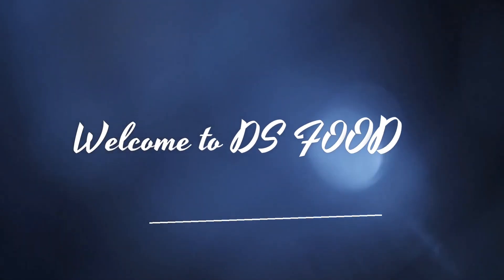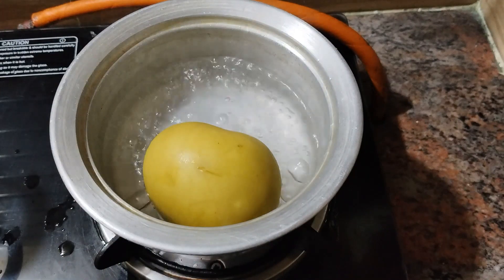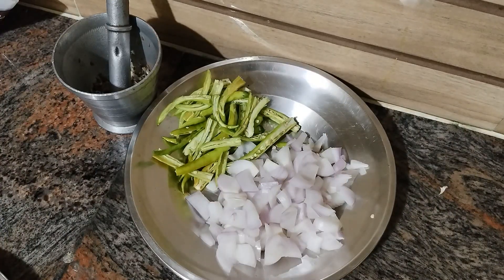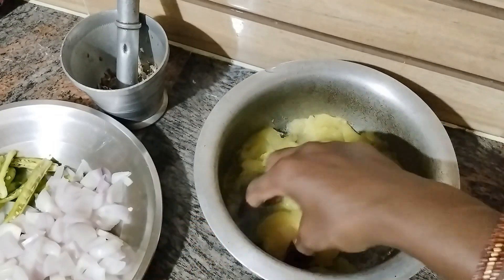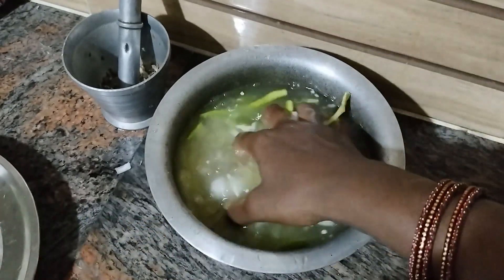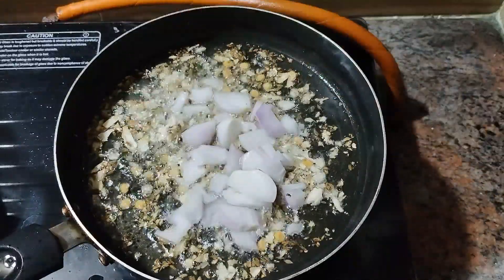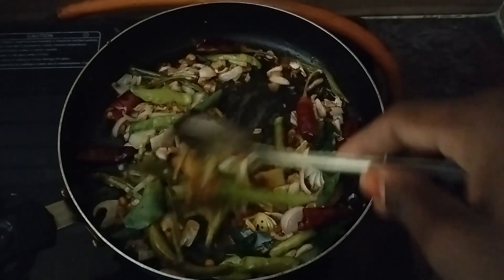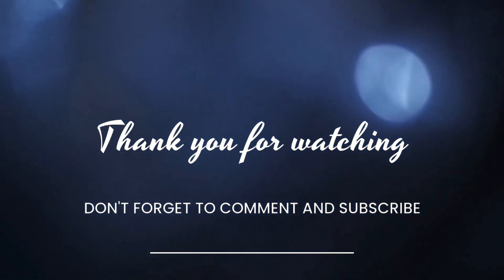సమ్మర్ స్పెషల్👉 | మామిడికాయ పచ్చిపులుసు |HOW TO MAKE🤤 | MANGO PACHI POLICE | YAMMY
సమ్మర్ స్పెషల్👉 | మామిడికాయ పచ్చిపులుసు |HOW TO MAKE🤤 | MANGO PACHI PULUSU | YUMMY food cooking # MANGO PACHI PULUSU #